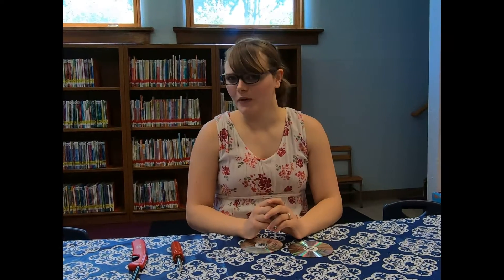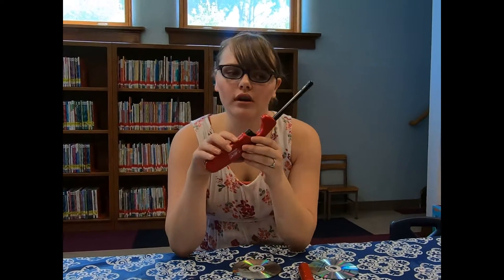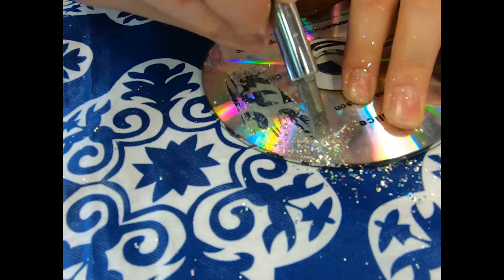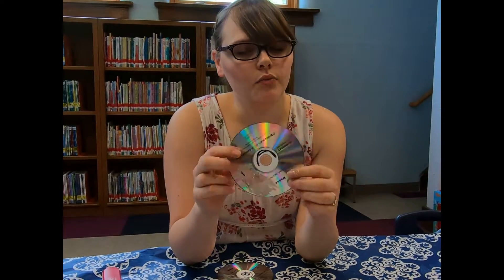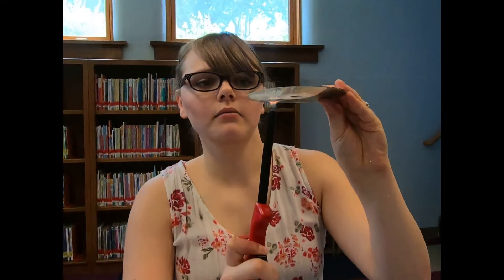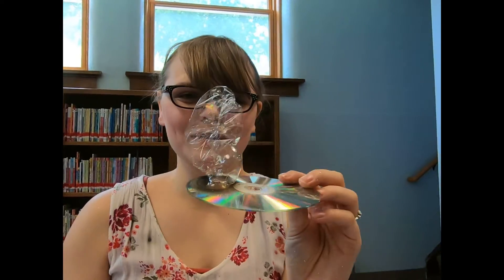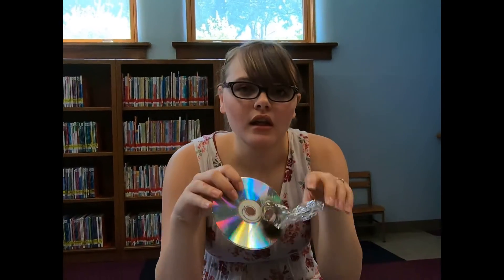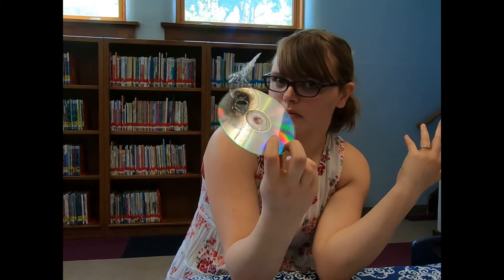STEAM Camp Week 2 : CD Bubbles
Using STEAM concepts watch and learn how to make bubbles with CDs!